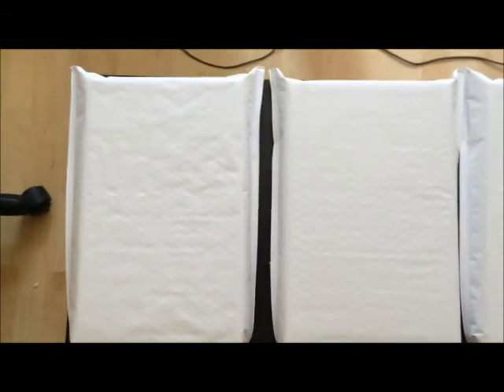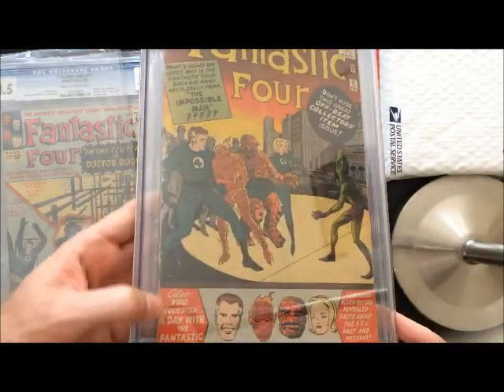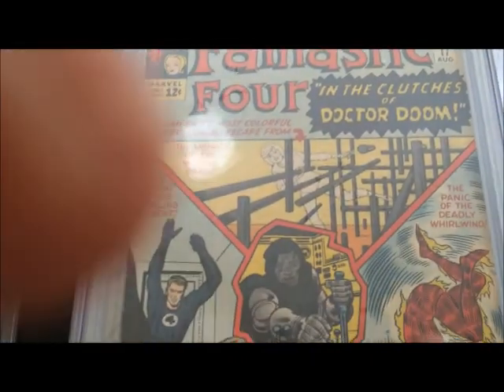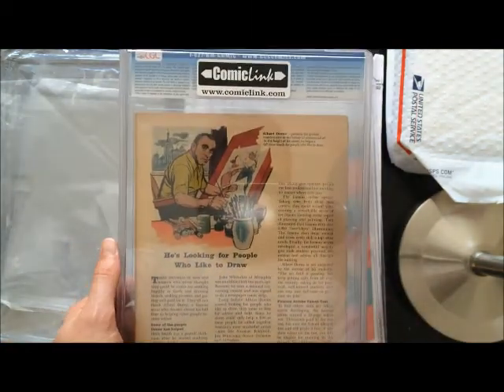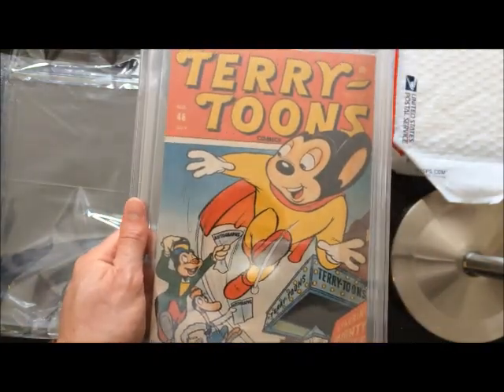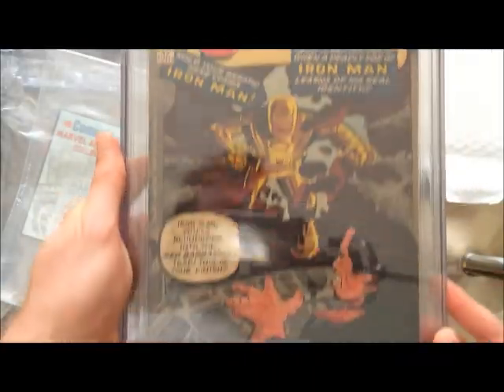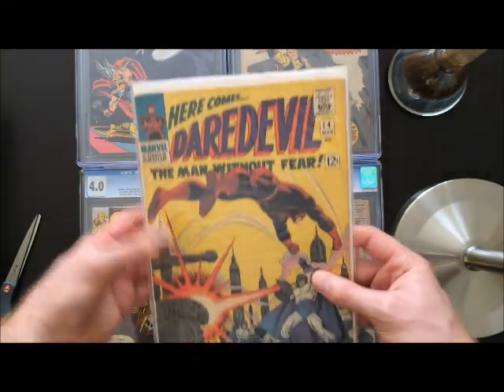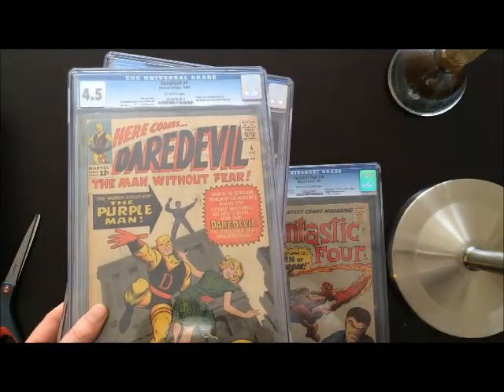Big Haul & Tips for Collectors of Silver Age Marvel Comics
A different type of haul video where (...yes I show the books, but also...) I try to focus on tips for collectors in the current back-issue market for Silver Age Marvel.  You asked for more of this type of video, So here it is.  Keep the comments coming people.